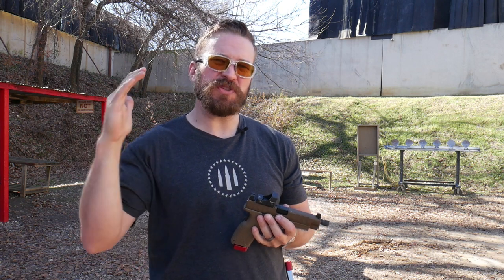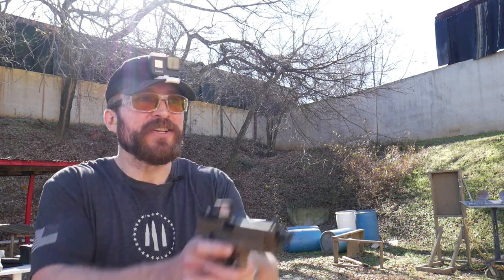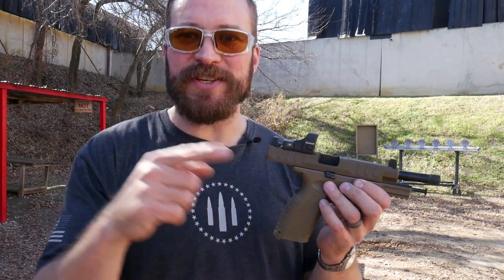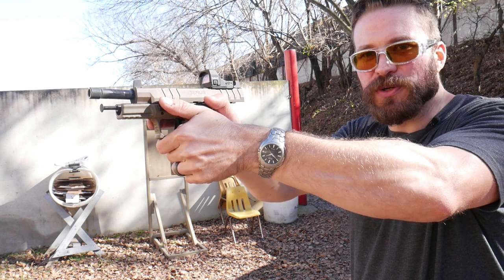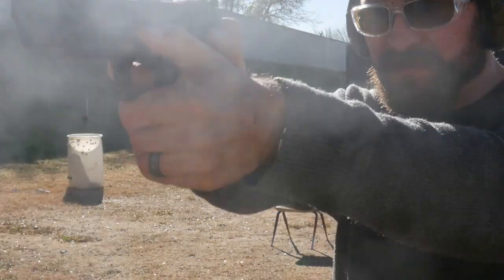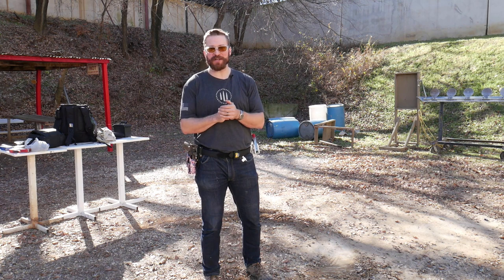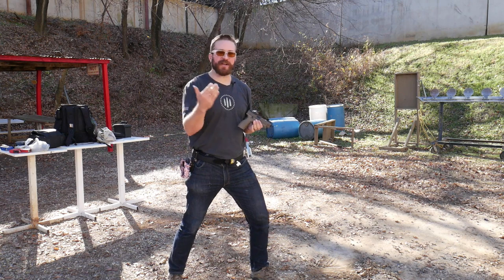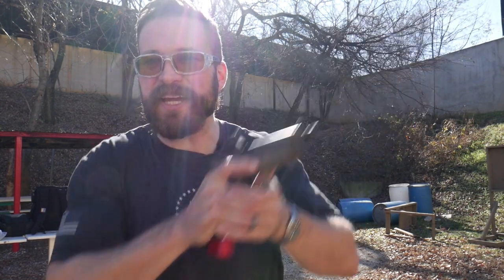Practical Skills: Recoil Management for Speed and Accuracy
It took pursuing competition pistol shooting for years to understand that the key to high-speed marksmanship is managing both muzzle climb and muzzle bounce.